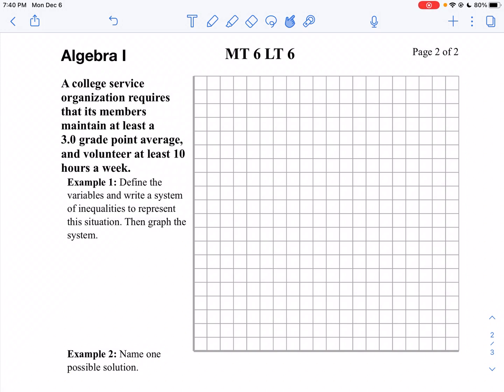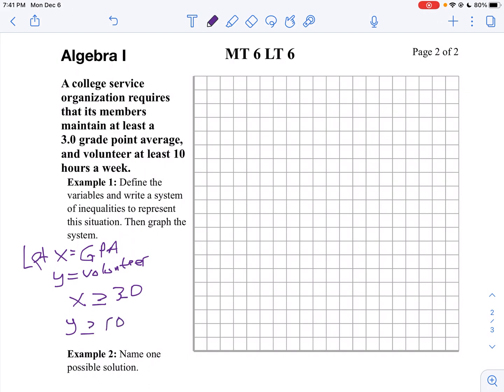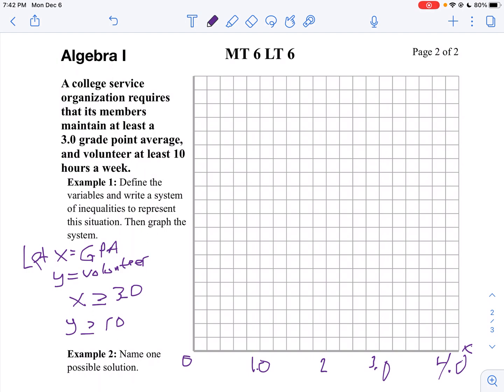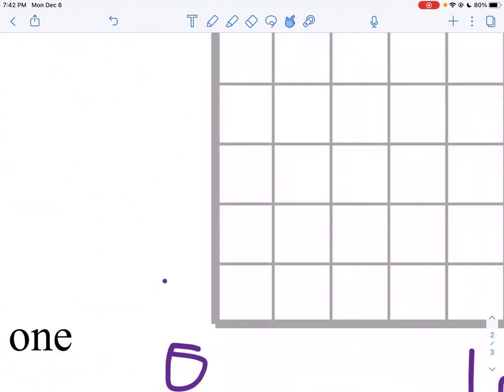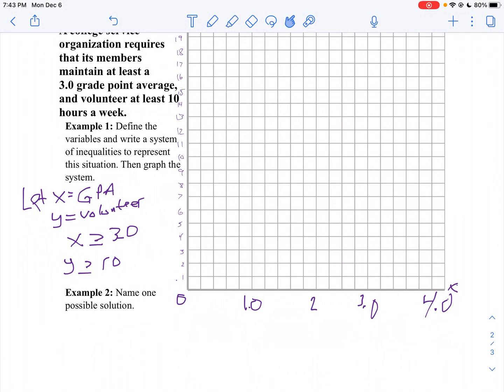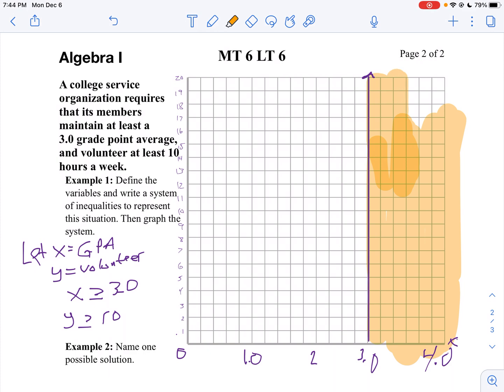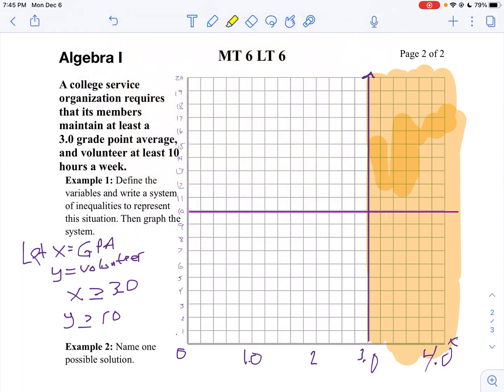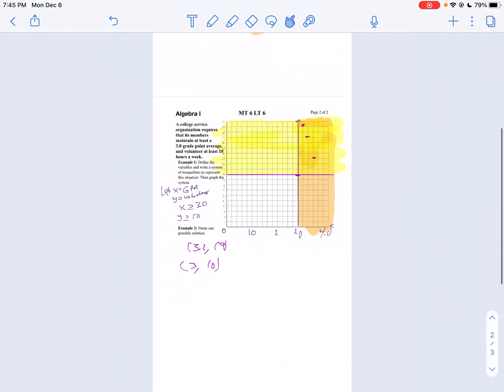MT 6 LT 6 Seminar Part 2 Applications of systems of inequalities